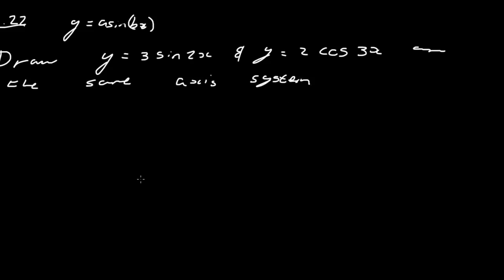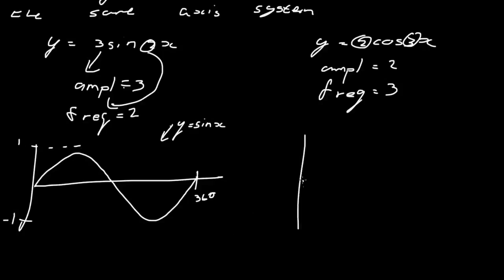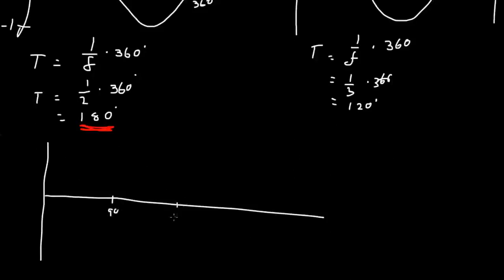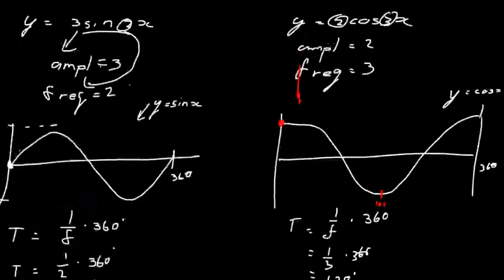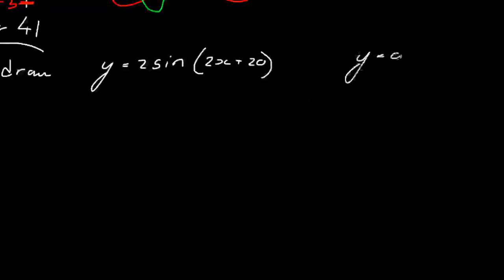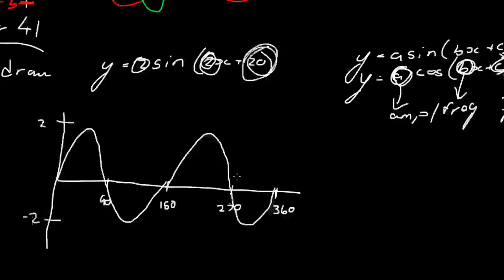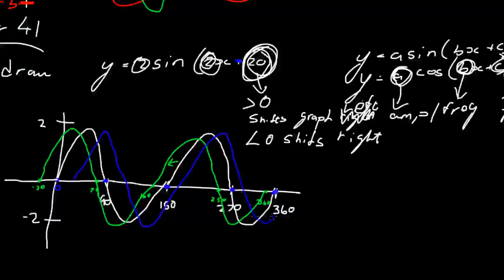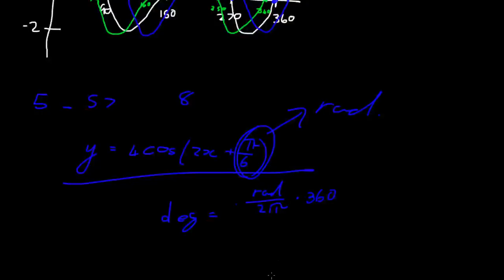Section 5 22 1